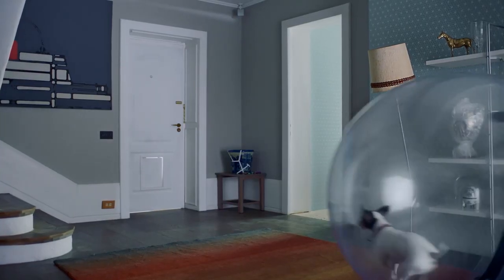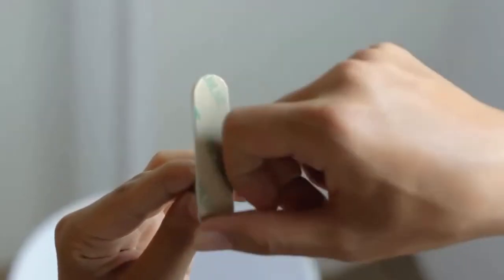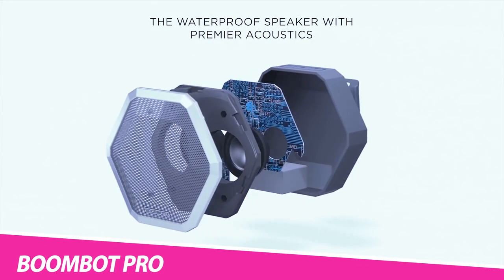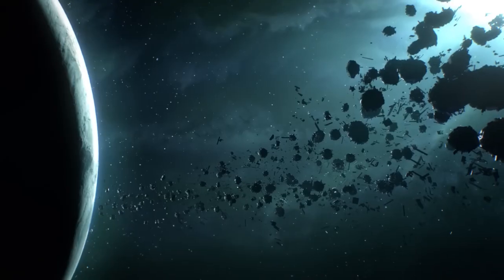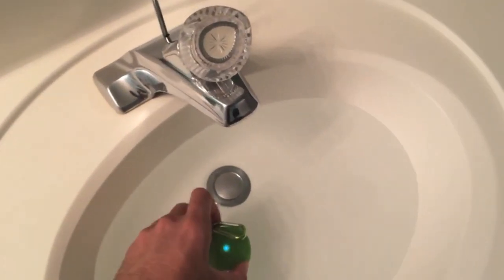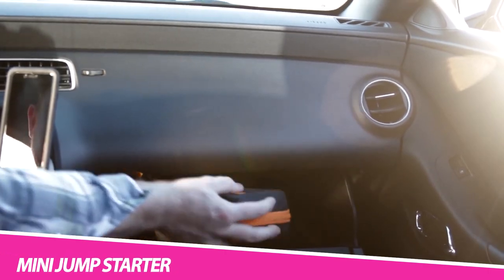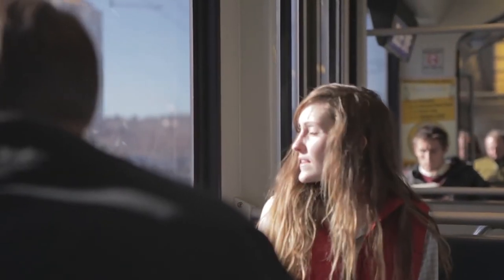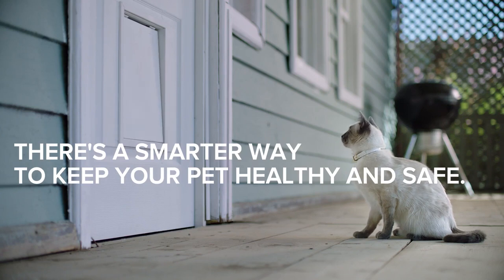Coolest Gadgets On Amazon 2022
Ensure that your clothes are always fresh and wrinkle-free with this gadget, Keep your home and visitors safer with this Touchless Video Doorbell. That’s not all, we have some very interesting gadgets for you today.

The Best. Morning. Ever. Mug - Donut Warming Coffee Cup
CableBin Cable Manager by Bluelounge
Fenix E21 LED Waterproof Torch Flashlight
Boombot Pro – Taking Music to the Next Level
Star Wars Millennium Falcon Drone
Mengo AquaCube
Cyntur JumperPack Mini Jump Starter
Blue Flip 20 Recharger by GOAL ZERO
Whistle Activity Monitor for Dogs